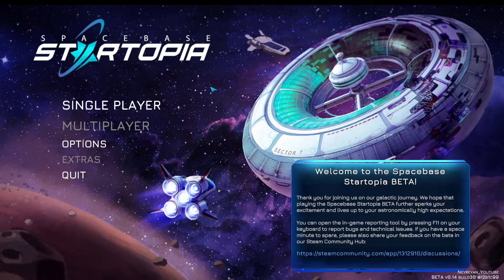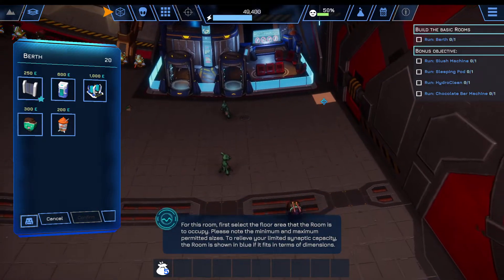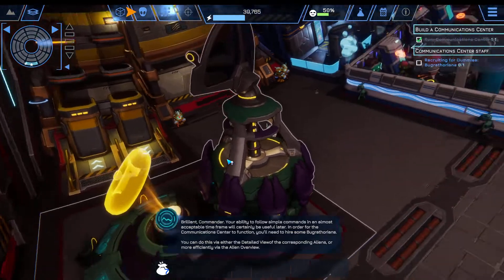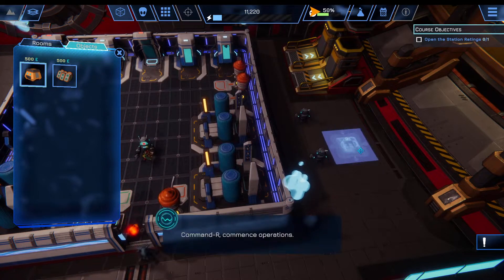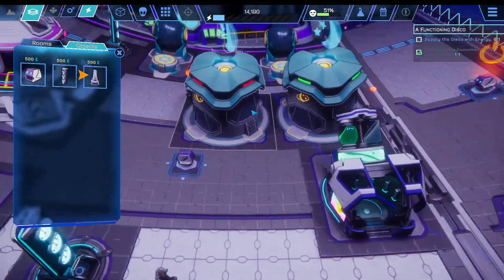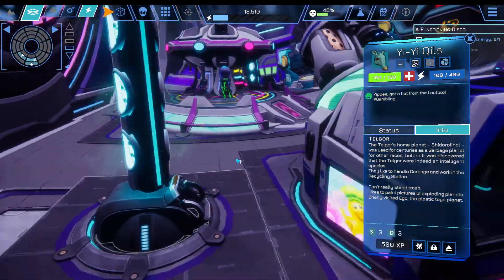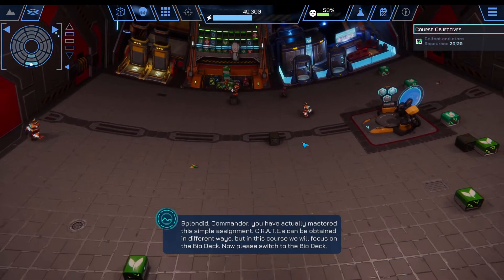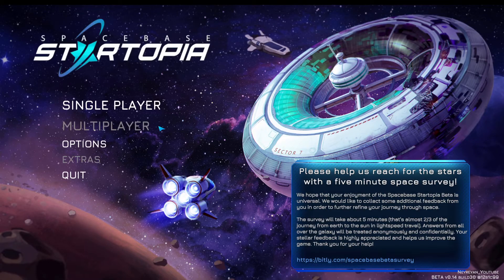Spacebase Startopia beta gameplay - Startopia remake - Space colony sim with a sarcastic AI